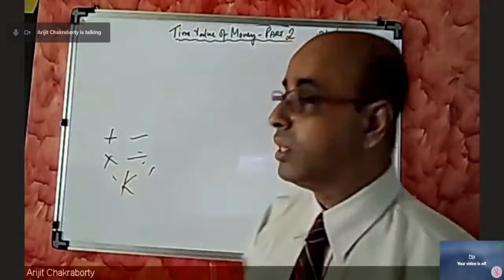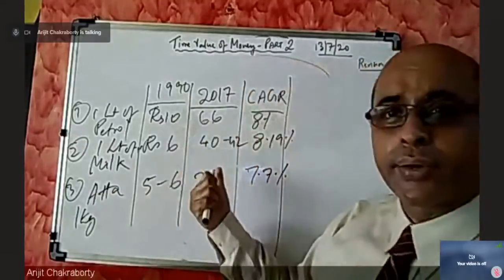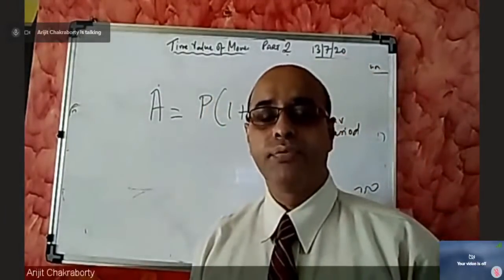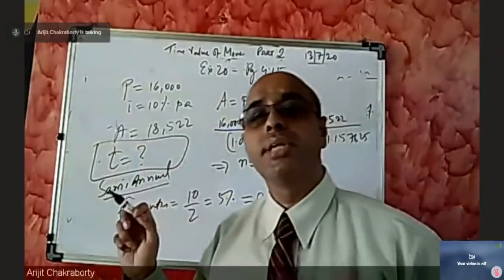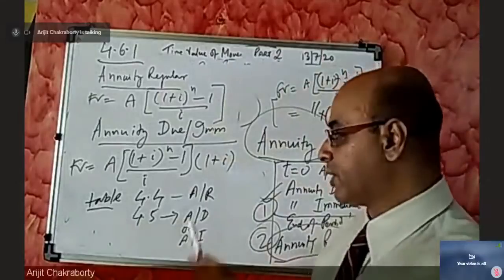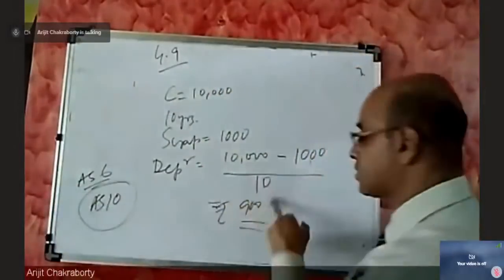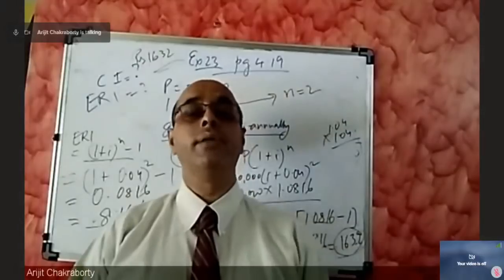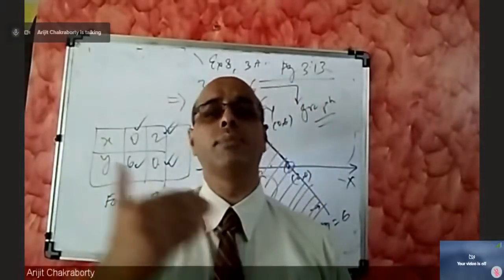Foundation: Paper-3: Afternoon session- 13.07.2020